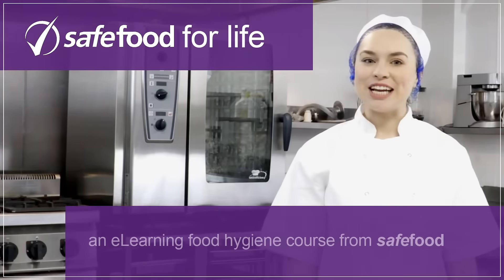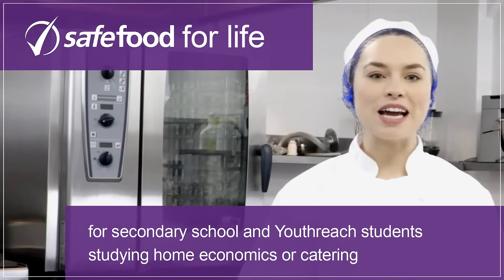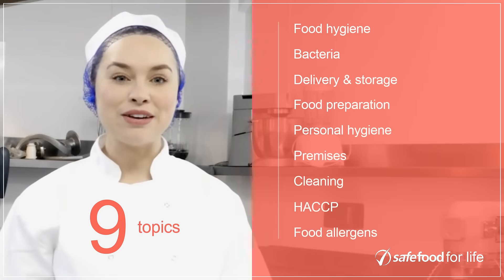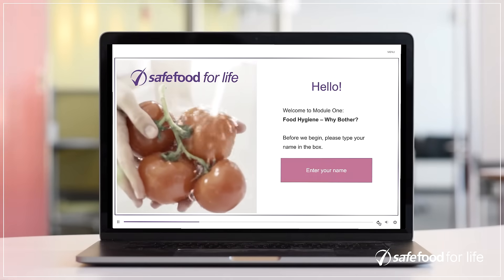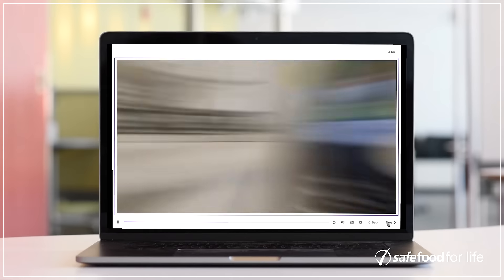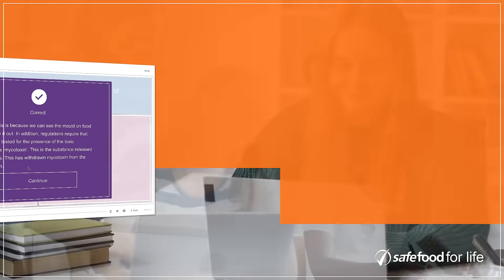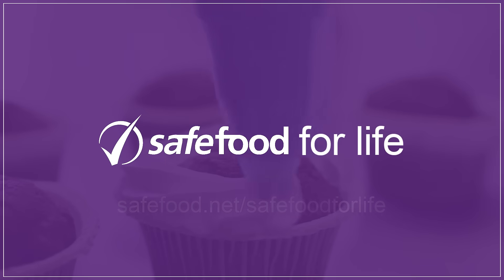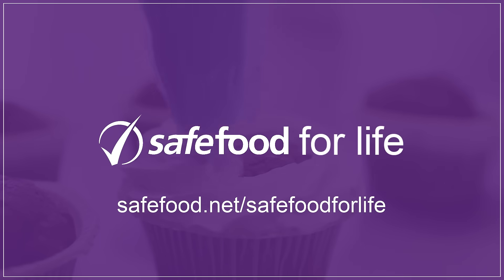How to teach food hygiene to post-primary students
safefood for life is a free food hygiene e-learning course from safefood for secondary school and Youthreach students studying home economics or catering.

safefood for life has been designed for all literacy levels and can be used in the classroom or as part of a blended learning programme.

safefood is a government body promoting food safety and healthy eating on the island of Ireland.